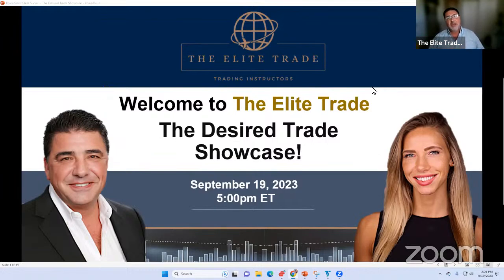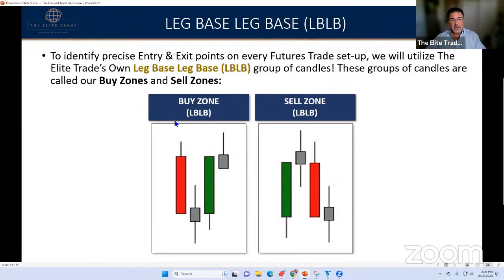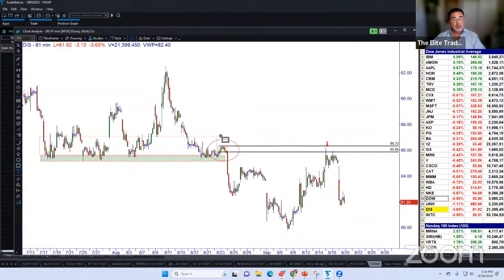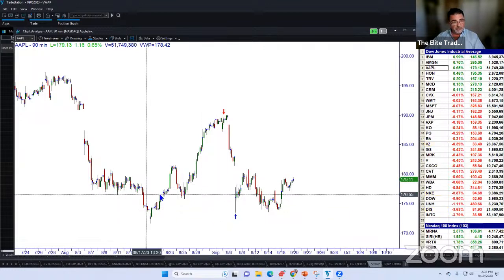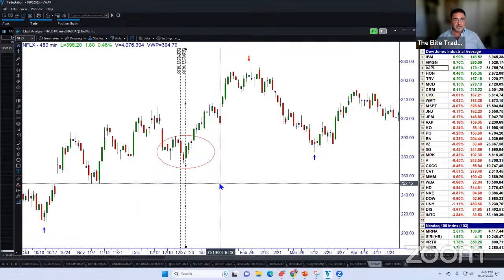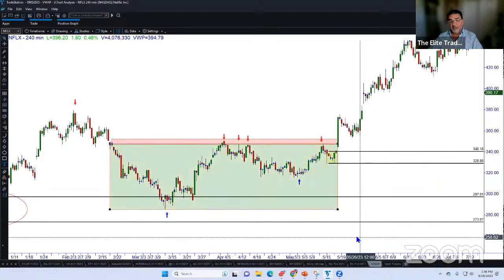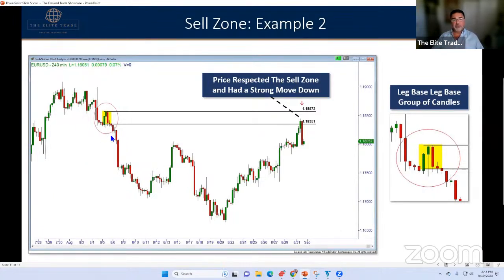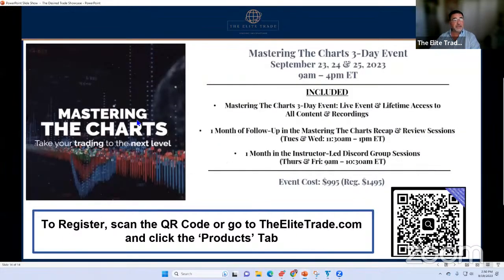The Desired Trade: Complimentary Showcase